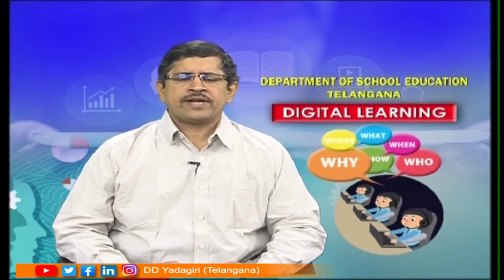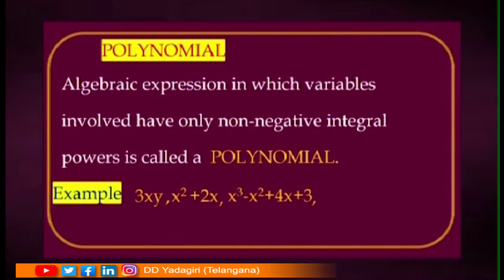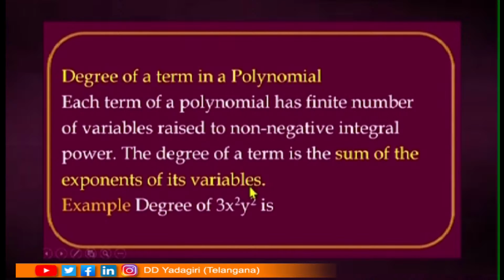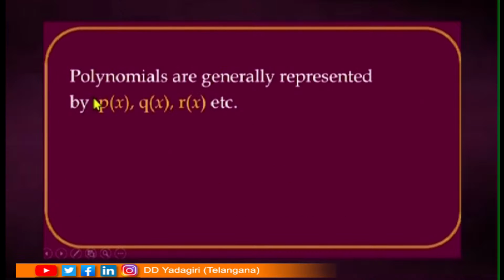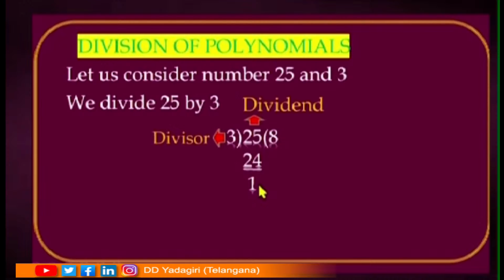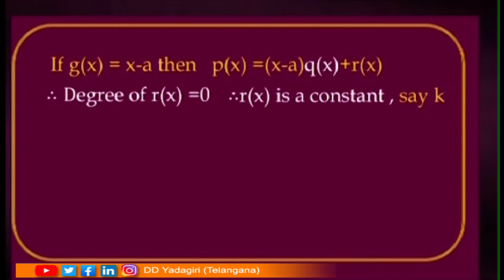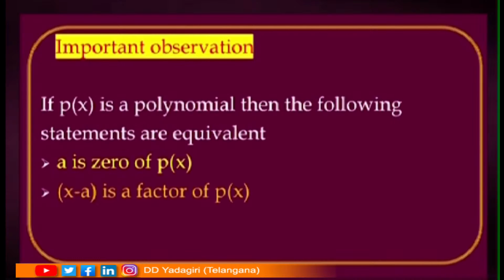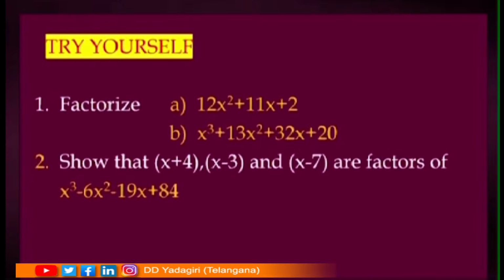9th Class Maths (E/M) || Polynomials Remainder Theorem || School Education || October 21, 2020